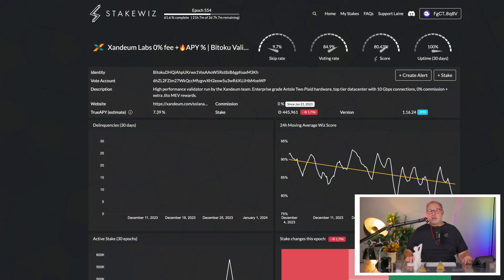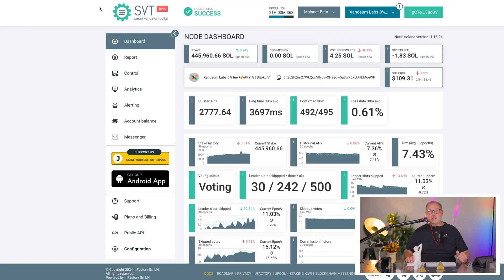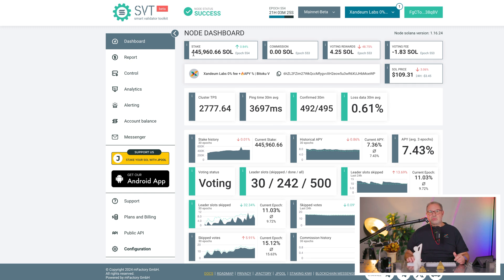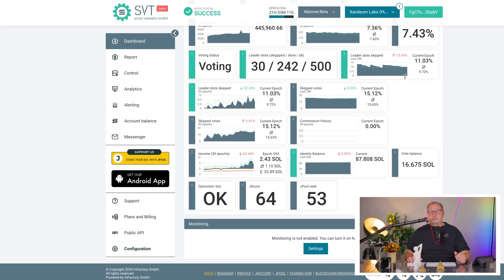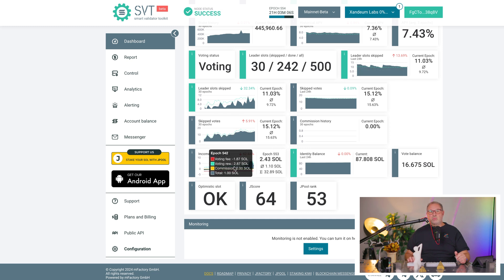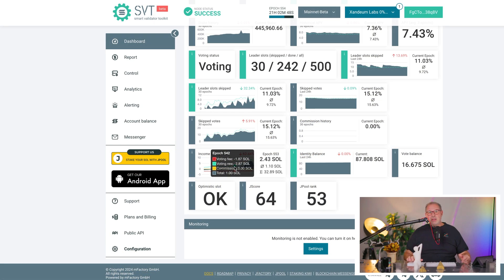Turning the Tables: How I Made My Solana Validator Profitable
🔴 What We Stream Live:

📣 Crypto Talks: In-Depth Commentary on the Latest Blockchain News

00:00 Introduction to Profitable Solana Validator
01:24 Overview of Xandeum and Solana Validator
02:41 Detailed Analysis of Earnings
04:59 Calculation of Costs and Profits
07:08 Future Considerations and Conclusion